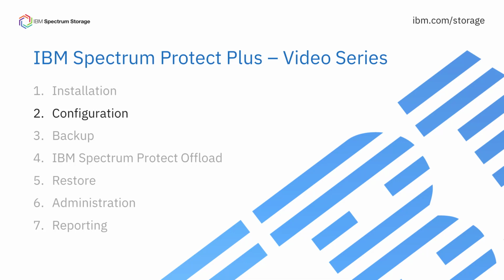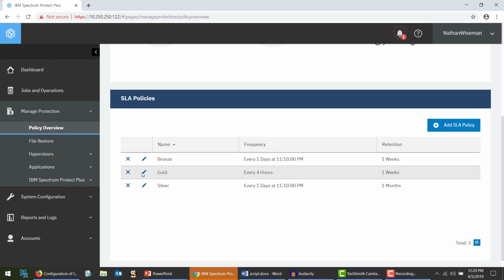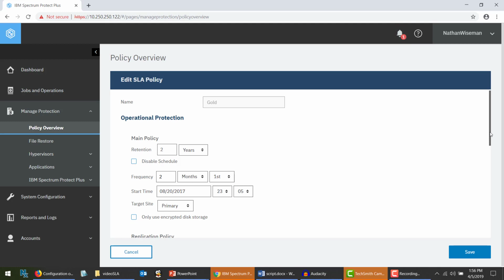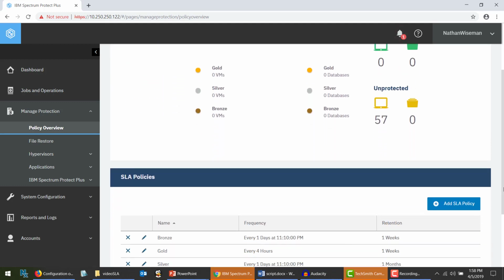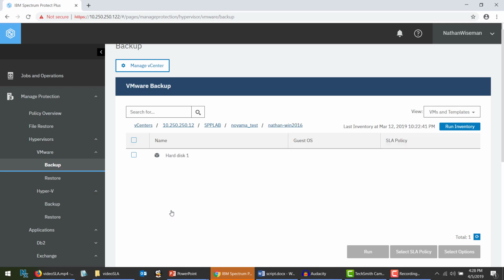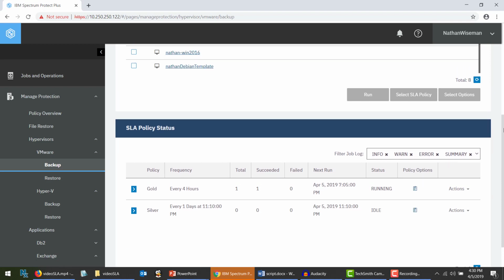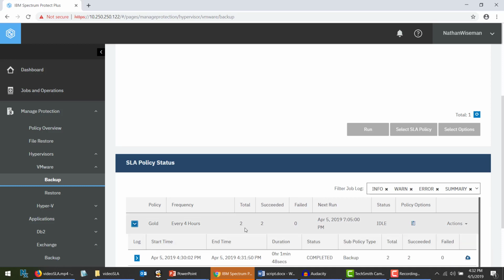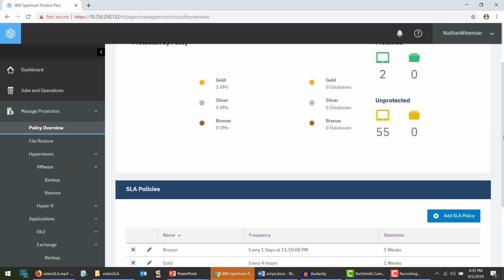IBM Spectrum Protect Plus Service Level Agreements - Demo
This demo shows how to create and edit service level agreements (SLA) inside of Spectrum Protect Plus (SPP).  SPP uses SLAs to define when backups should occur, where to store the backup snapshots and how long to keep them.  They also determines if the snapshots should be offloaded to Spectrum Protect or other cloud object storage providers.

This demo was recorded on SPP version 10.1.3.